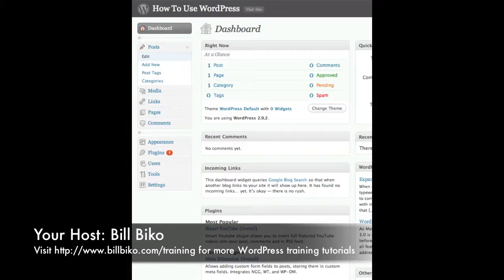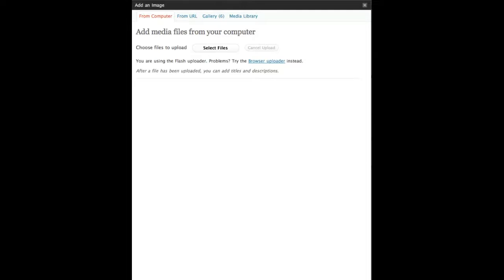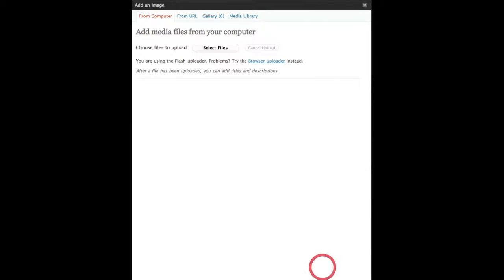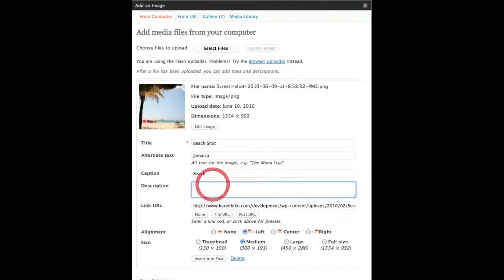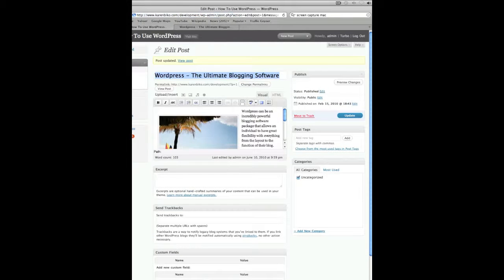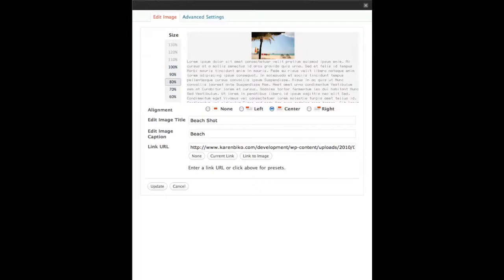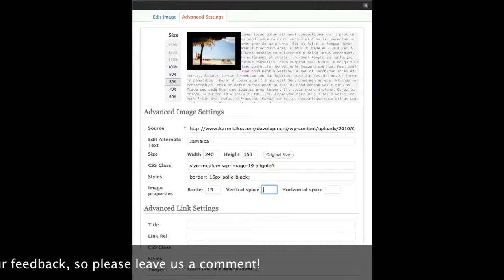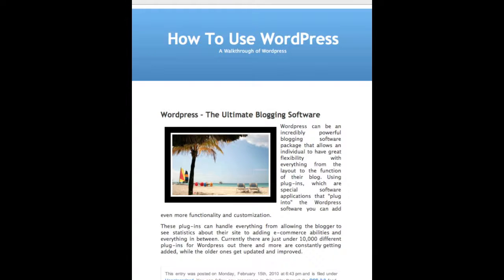WordPress Training - Adding Photos to a Post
Want to learn how to add pictures or photos to your Wordpress posts?